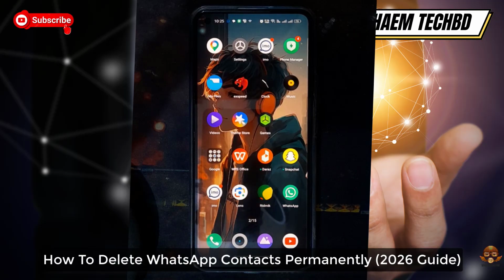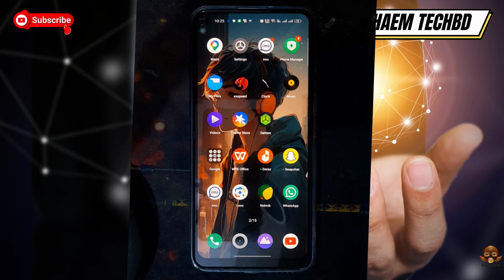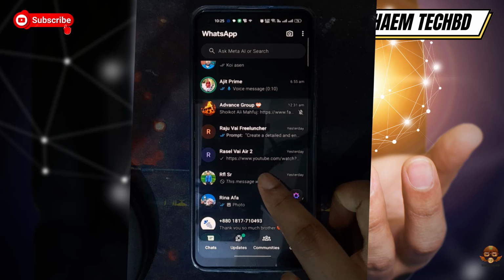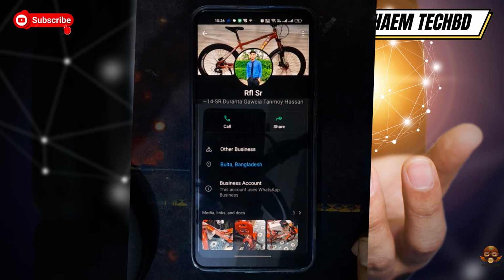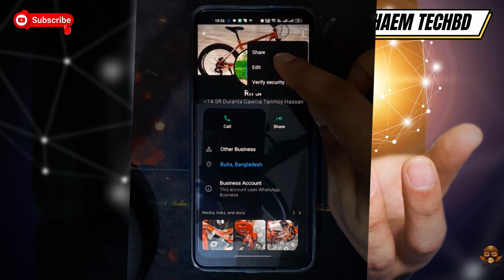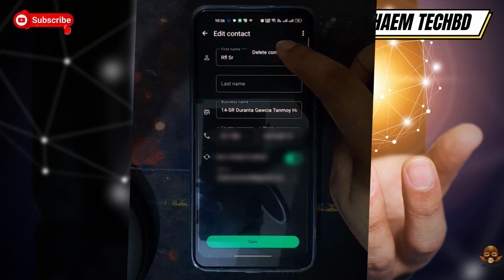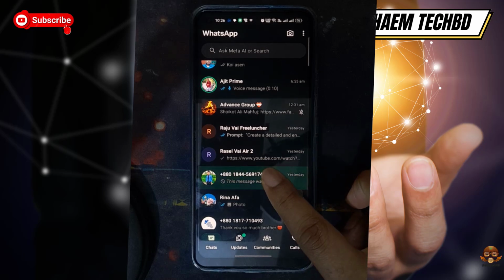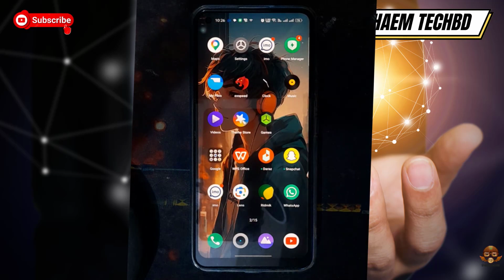How To Delete WhatsApp Contacts Permanently (2026 Guide)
Your Quary-
Want to delete contacts saved in WhatsApp but don’t know where to start? In this video, I’ll show you the easiest and fastest way to remove unwanted contacts from WhatsApp on both Android and iPhone devices. Many people think contacts are stored directly inside WhatsApp, but actually WhatsApp syncs contacts from your phone’s contact list. That means you need to delete the contact from your device to remove it from WhatsApp completely.

This step-by-step tutorial is perfect for beginners and works in the latest version of WhatsApp in 2026. I’ll explain how to open the contact profile, access the address book, delete the contact, and refresh your WhatsApp contact list so the changes appear instantly.

In this video, you will learn:

• How to delete contacts saved in WhatsApp
• How to remove a phone number from WhatsApp permanently
• How to refresh WhatsApp contacts after deleting someone
• How to delete WhatsApp contacts on Android phones
• How to delete WhatsApp contacts on iPhone devices
• Why deleted contacts may still appear in WhatsApp
• Easy fixes if WhatsApp contacts are not updating

This tutorial is simple, beginner-friendly, and easy to follow. Even if you are not good with technology, you can complete the process in less than a minute. The video also covers common problems users face when trying to remove contacts from WhatsApp and the quickest solutions to fix them.

If your WhatsApp contact list is full of unwanted people, unknown numbers, or inactive contacts, this guide will help you clean it up and organize your chats better. Keeping your contact list updated can also improve privacy and make your messaging experience easier.

If this tutorial helps you, don’t forget to like the video, subscribe to the channel, and turn on notifications for more useful WhatsApp tips, Android tricks, iPhone tutorials, and social media guides.